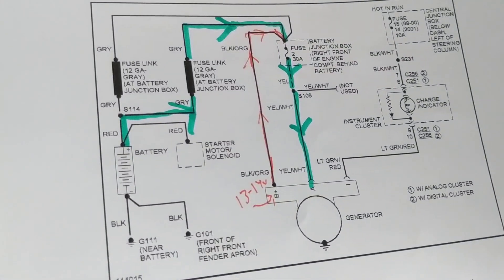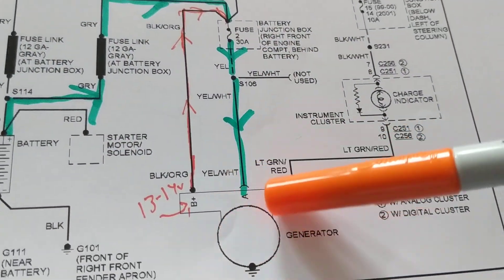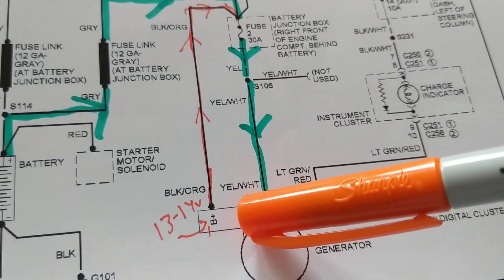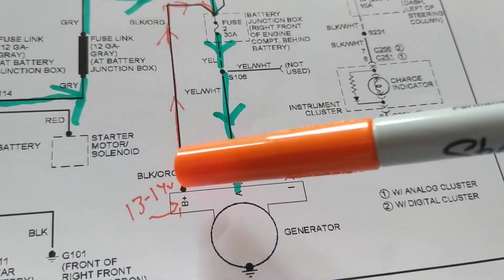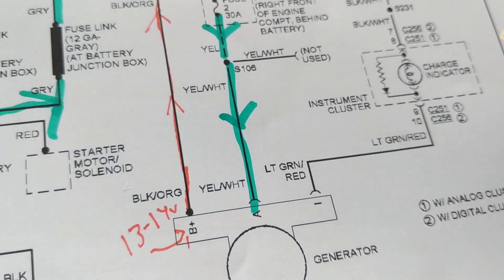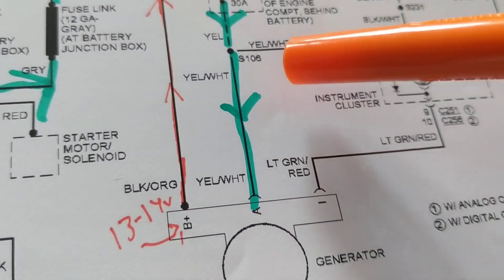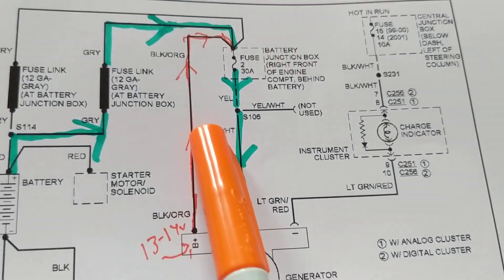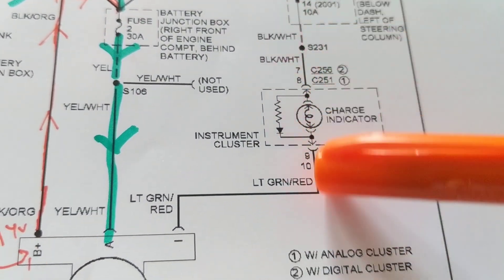how to testAN ALTERNATOR WITH MULTIMETER AND WIRING DIAGRAM EXPLAINED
how to test the alternator output voltage and current measurements which is critical and understanding if alternator and computer commands are correct alternators today are driven by computers how to testalternator with multimeter with my channel Joe electronic schematics for Auto,diagrams explained